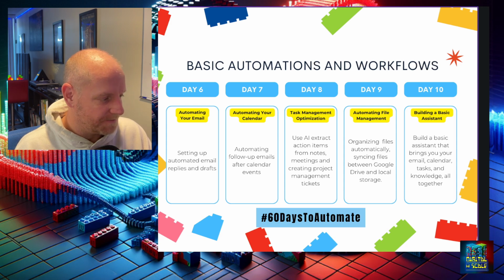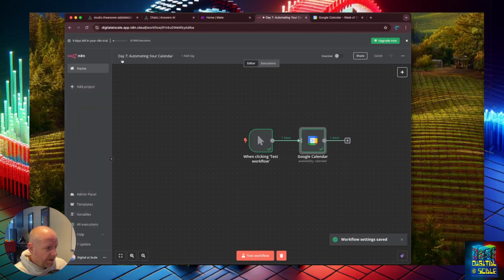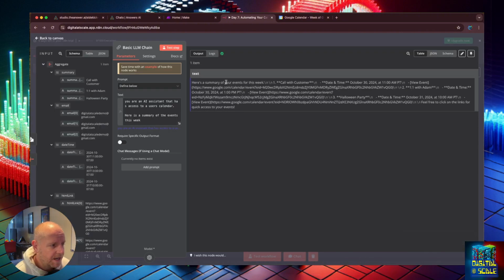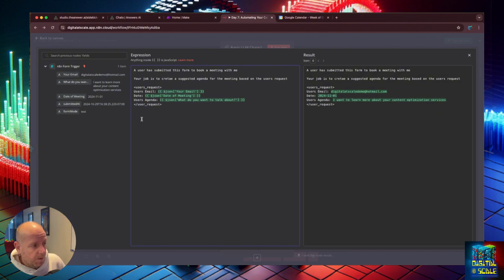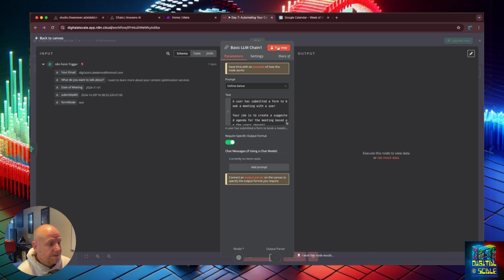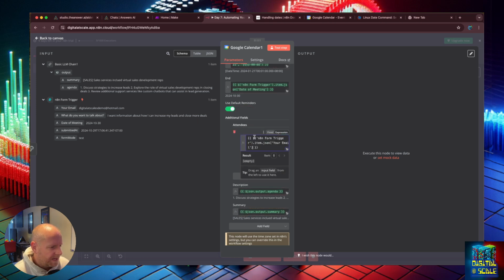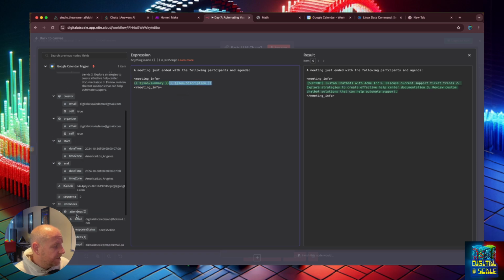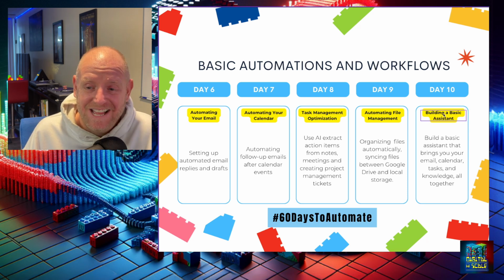How I Automated My Calendar In Minutes!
Make your calendar work for you. In Day 7 of the “60 Days to Automate” challenge, we build practical calendar automations that check availability, summarize your week, generate standardized agendas, and even draft post-meeting follow-up emails—powered by n8n, Make (make.com), Google Calendar, OpenAI/Anthropic, and your existing stack (Flowise, Airtable, Notion, Gmail/Outlook).

You’ll learn how to:
 • Check availability programmatically (ideal for AI agents/sidekicks and scheduling flows).
 • Summarize your week into a clean, AI-generated digest with links to events.
 • Auto-generate agendas from a simple form (or Sidekick prompt), using JSON-structured outputs for reliability.
 • Create calendar events with attendees, smart titles, and descriptions—no manual formatting.
 • Trigger follow-ups when meetings end (auto-draft thank-you emails in Gmail using agenda + attendees, and later transcripts).
 • Handle time-zone gotchas, date parsing, and structured output (JSON) for rock-solid automations.
 • Prepare for Day 10, when a Flowise / Answer AI Sidekick starts orchestrating these workflows on command.

Why it matters: Faster scheduling, consistent agendas, instant follow-ups, and fewer mistakes—so you spend time on the conversation, not the coordination.

Chapters

0:00 Intro & quick recap (tooling + Day 6 email automations)
0:48 Today’s agenda: availability, weekly summaries, smart agendas, auto follow-ups
2:24 Connect Google Calendar in n8n (OAuth)
4:25 Check availability (date ranges, booleans, use cases for agents)
6:00 Add test events; understand availability vs. “get events”
7:15 Time-zone pitfalls & workflow time-zone settings (debug strategy)
13:02 Get many events & aggregate for AI summary
15:45 Prompting the weekly calendar summary (links + concise recap)
18:00 Review AI output format and why Markdown shows up
18:32 Why auto-creating events helps standardization (agendas, later automations)
20:24 Build a lightweight booking form in n8n (email, request, date)
25:35 Generate structured agenda + summary with JSON output (OpenAI/Anthropic)
33:40 Create calendar events with attendees, summary, and description
38:10 Date parsing & formatting (Luxon), adding start/end times
43:50 Re-test: create real events from form submissions
49:05 Trigger on “event ended” to kick off follow-up tasks
51:20 Prompt an AI follow-up email (subject + body via structured output)
55:40 Auto-create Gmail draft replies to attendees
57:30 Quality, error handling, and reliability notes
58:55 What’s next: task automation (Day 8) + Sidekick orchestration (Day 10)